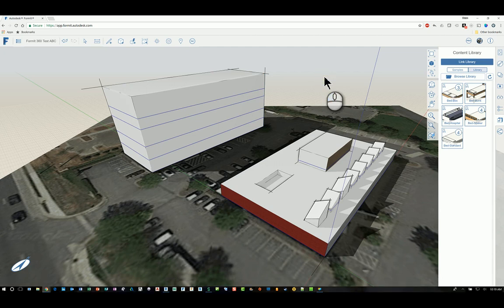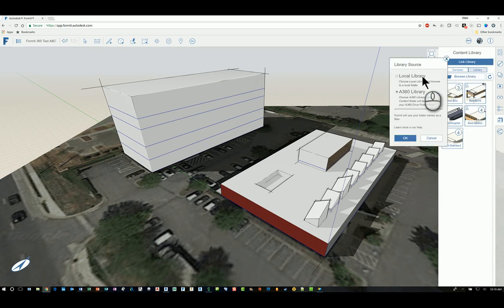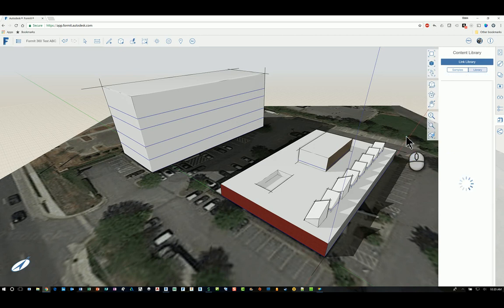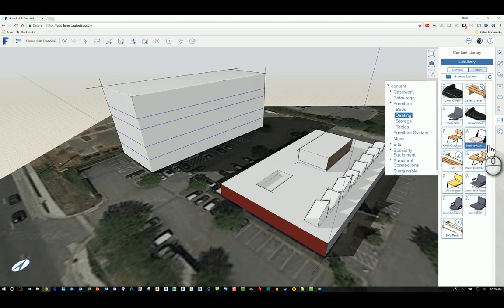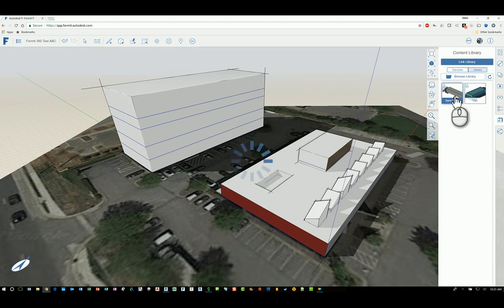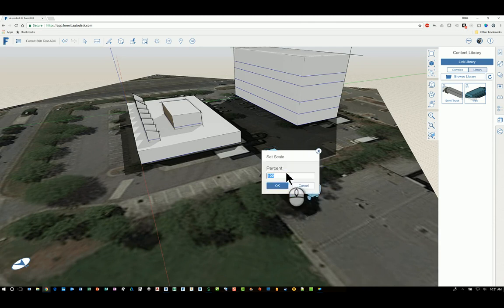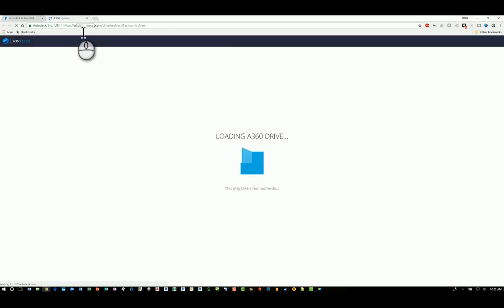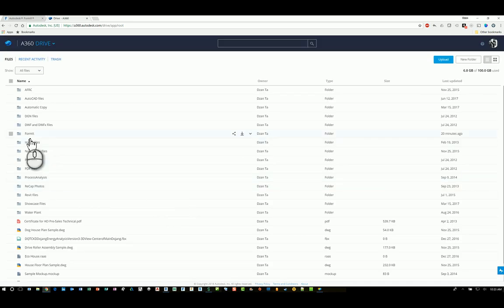Autodesk FormIt 360 - Content Library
A brief tutorial on Content Library in FormIt 360